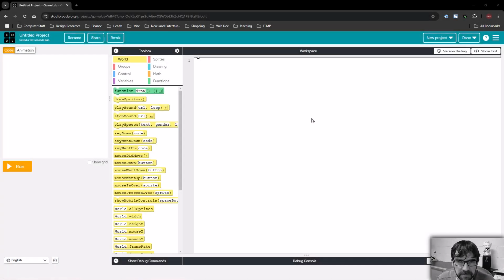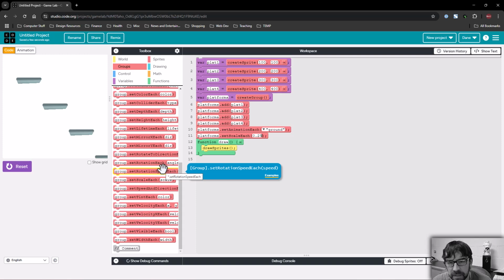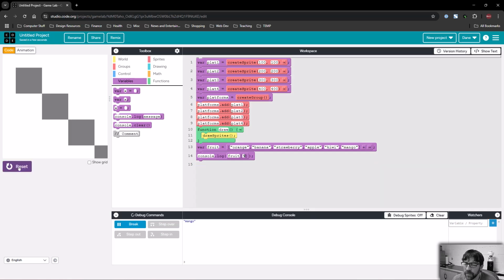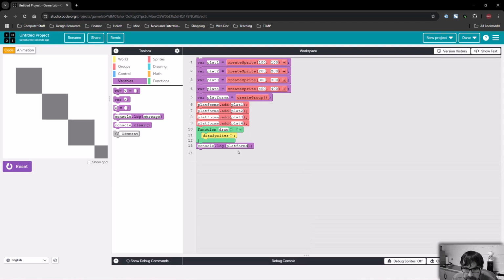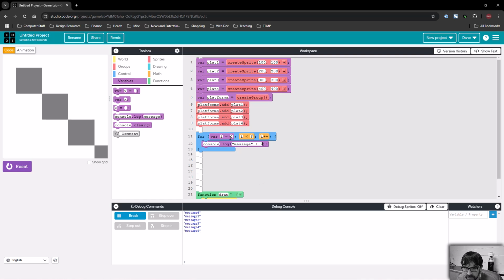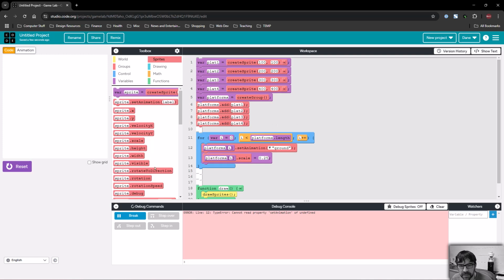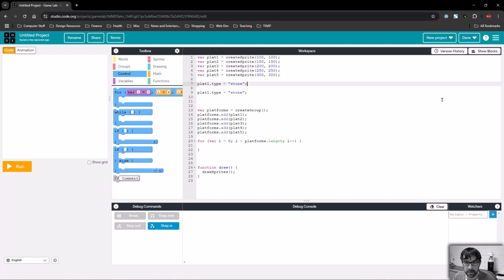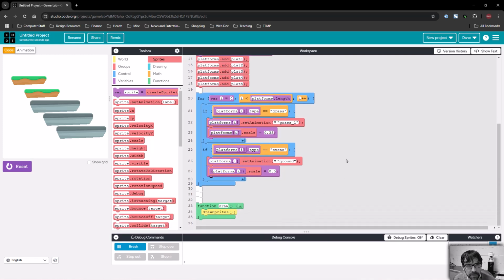CODE.ORG Game Lab - Advanced Tutorial - Groups as Arrays with For-Loops and If-Statements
This is a tutorial for the CODE.ORG Game Lab, demonstrating an advanced technique that allows you to quickly and selectively modify the properties of sprites within a group. You will learn:
- How to create a group and add sprites to the group
- How to use group methods to change the properties of all sprites in a group
- What arrays are and how they work, including elements and indexes
- How to access or modify an element from an array using its index
- How to modify a sprite's properties by accessing it as an index of its group (array) rather than by its name
- How to give sprites new properties that they don't include by default
- How to use a for-loop to traverse an array
- How to combine a for-loop with if-statements to traverse a group (array) of sprites and change their properties selectively